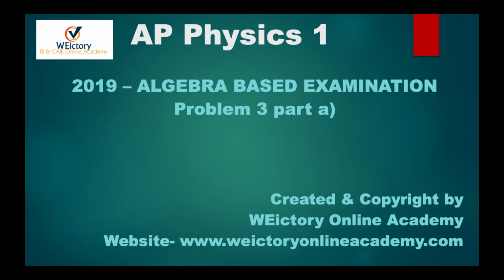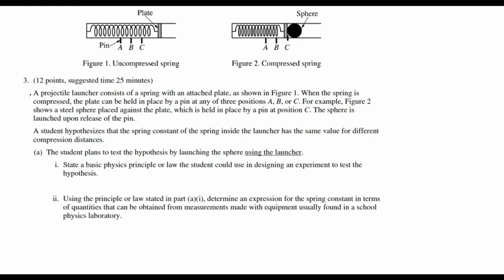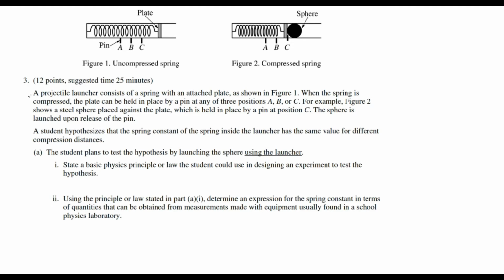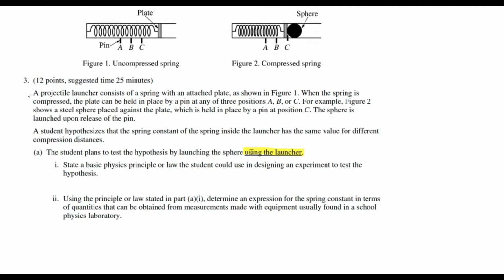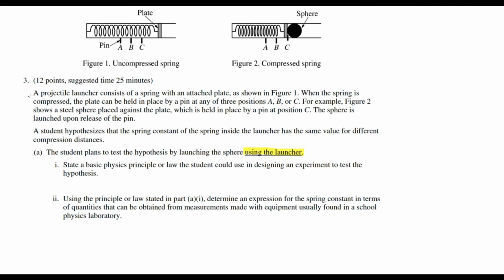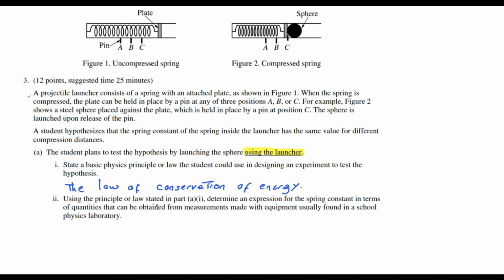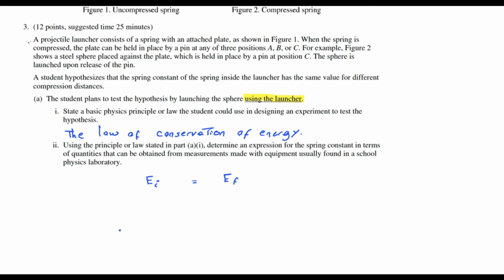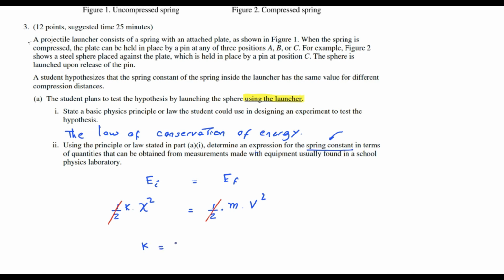2019 AP Physics 1 Problem 3 a